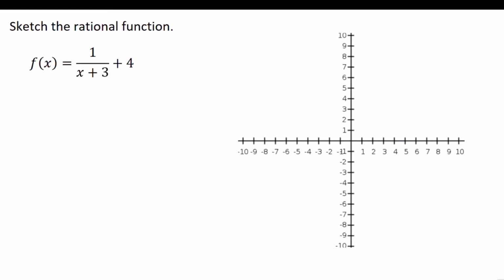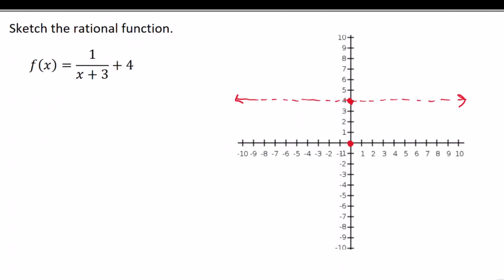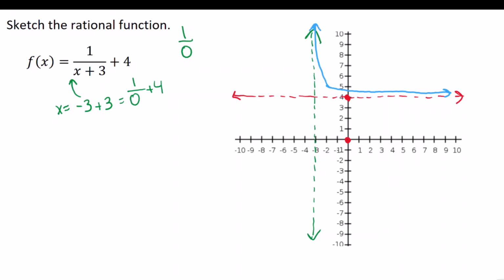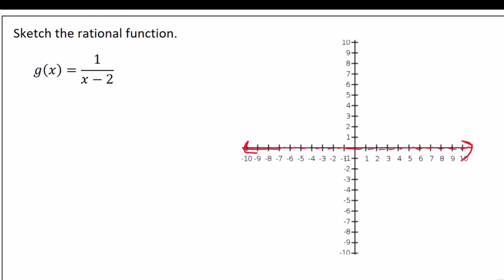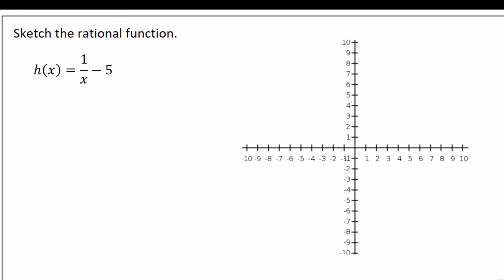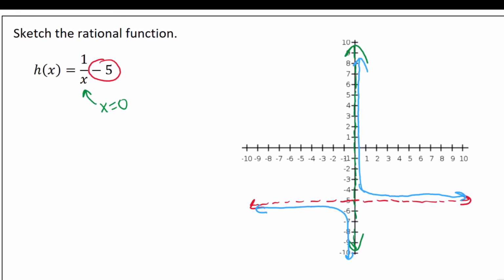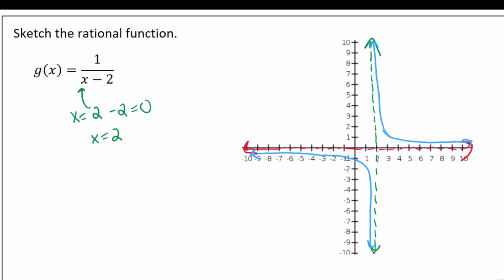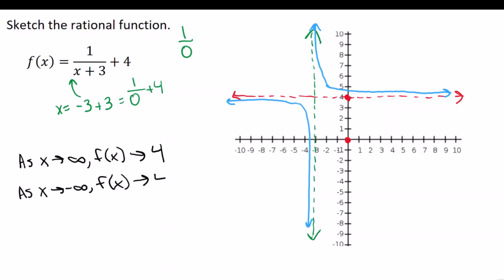Sketching Rational Functions - Includes Vertical / Horizonal Asymptotes and End Behavior